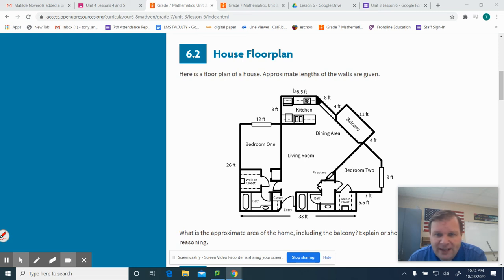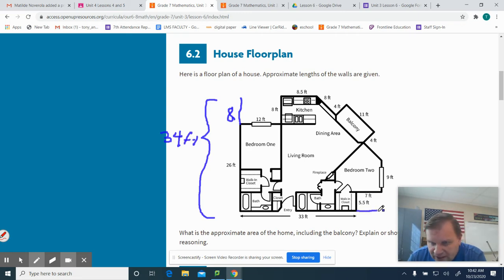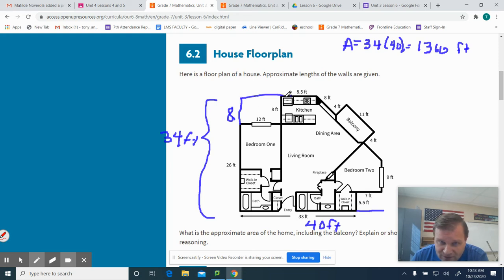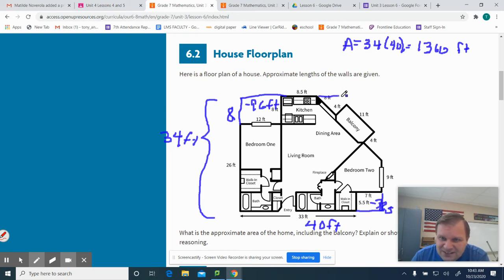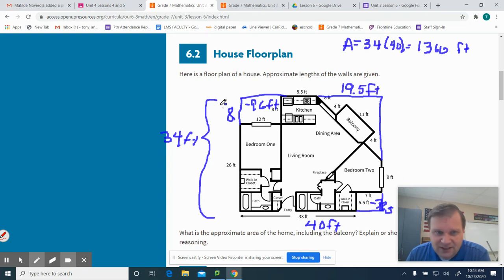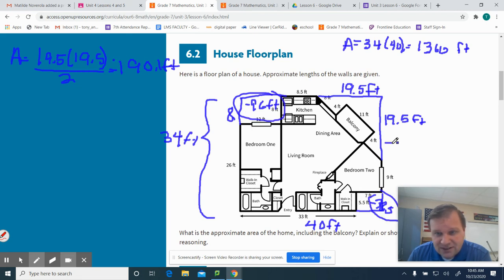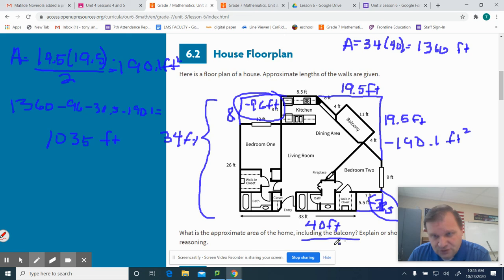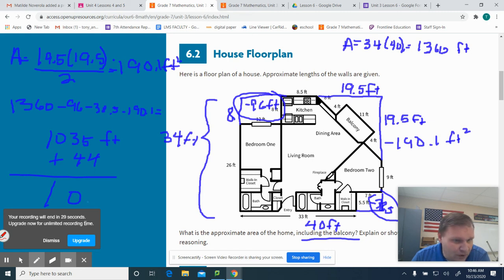Unit 3 Lesson 6 Activity 2